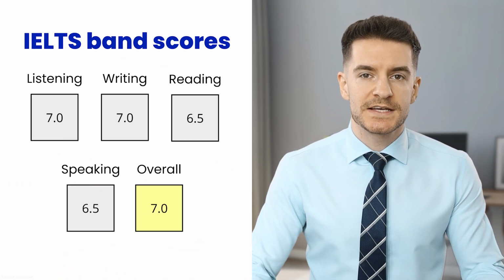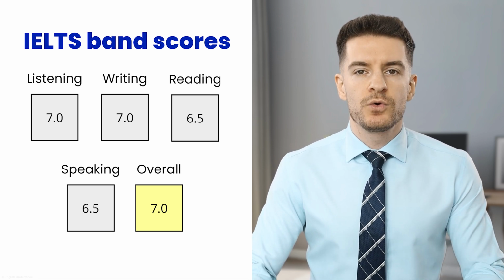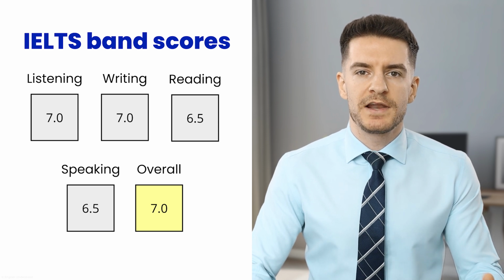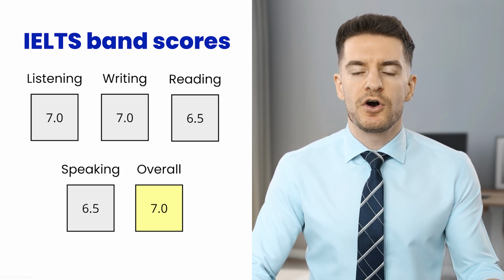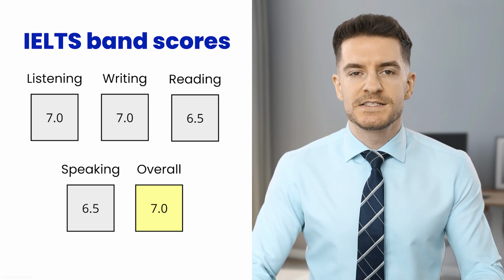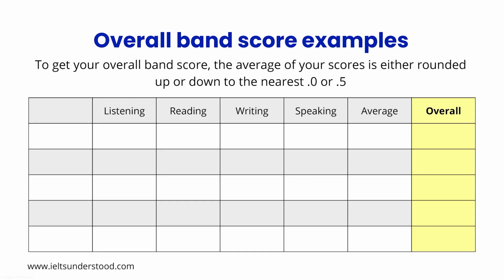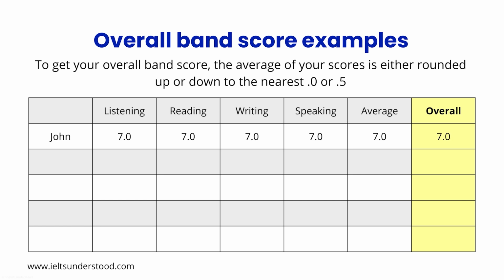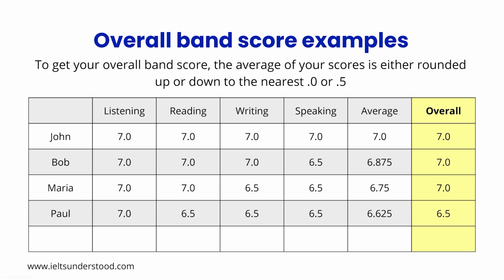How is the IELTS Test Scored?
🔥 GET BAND 7+ IN IELTS – Step-by-Step Course

In this lesson, you will learn how your overall band score is decided for the IELTS test (includes examples).